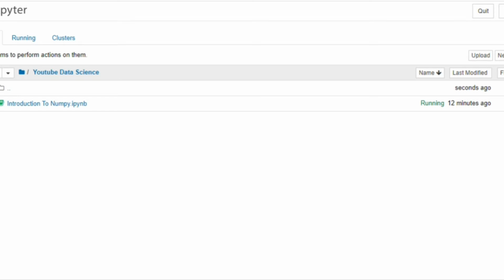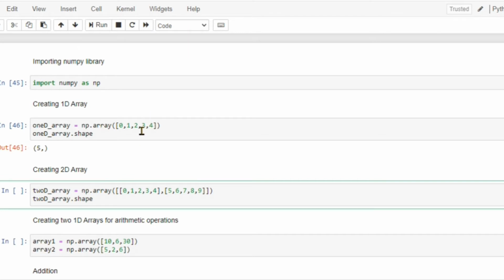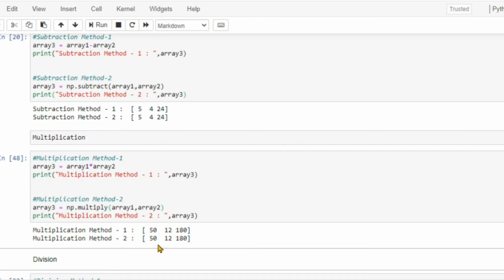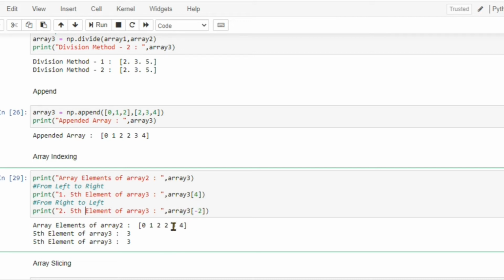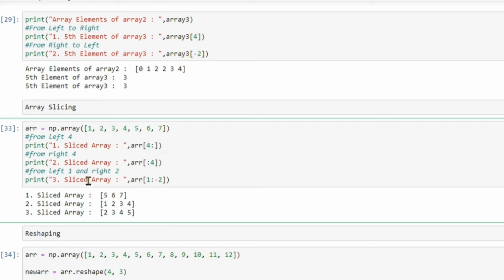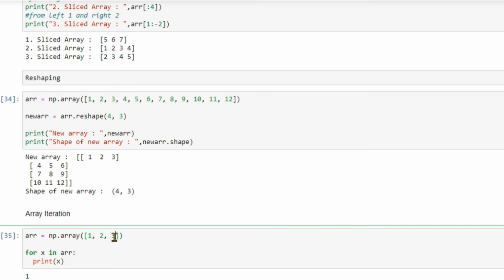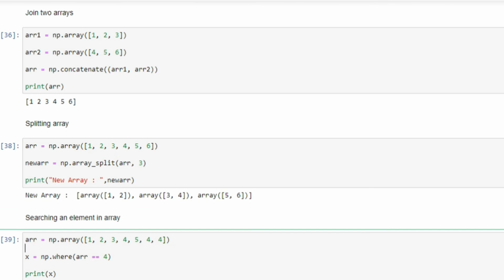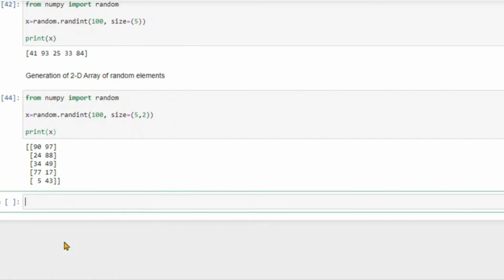Introduction To Numpy | Part 1 | Data Science Series | Python